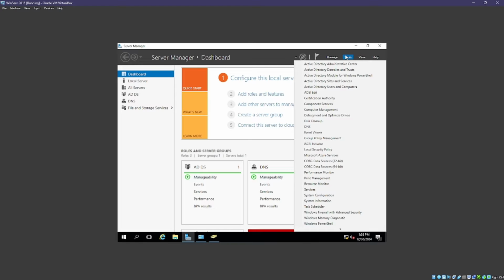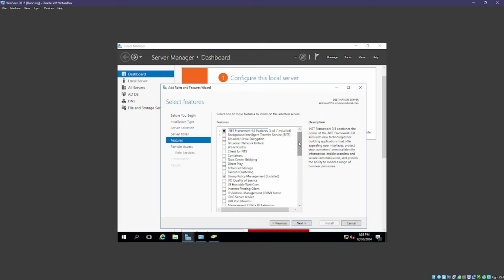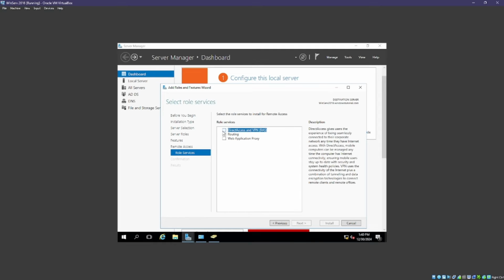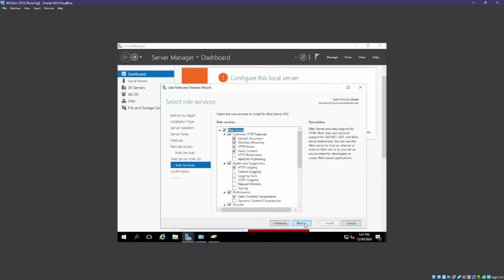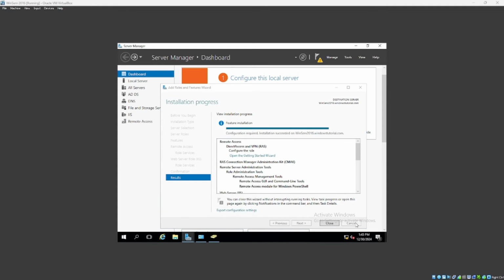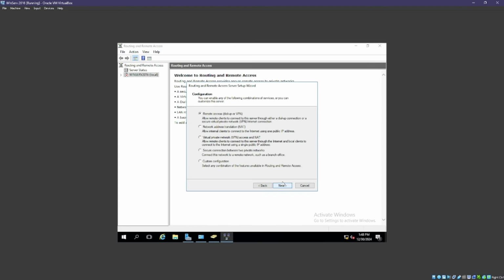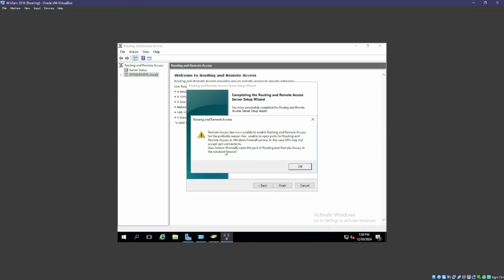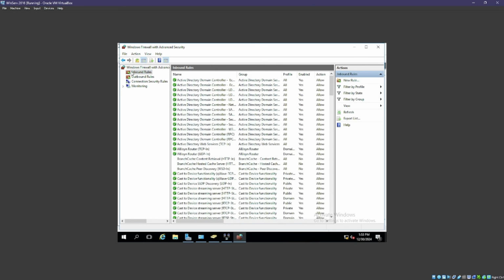Matthew Marhue - 00075959 - Creating a VPN in VirtualBox - 30/12/24